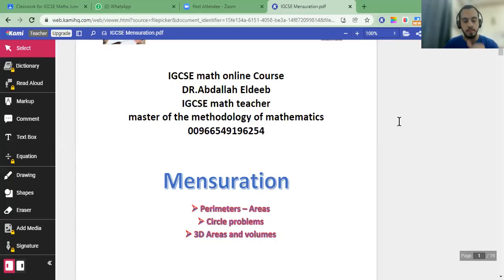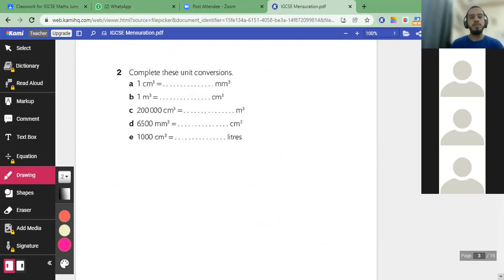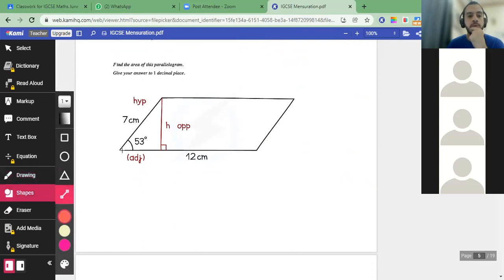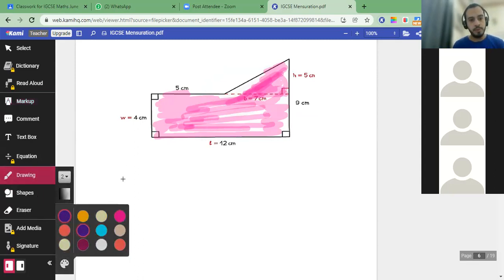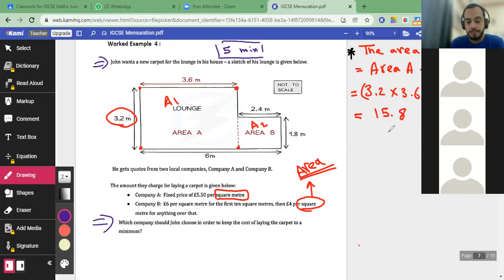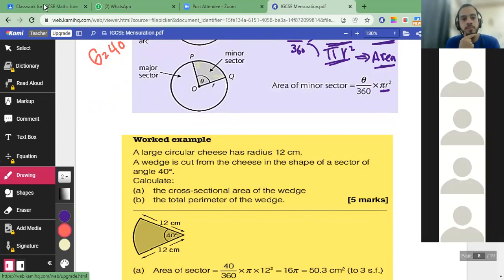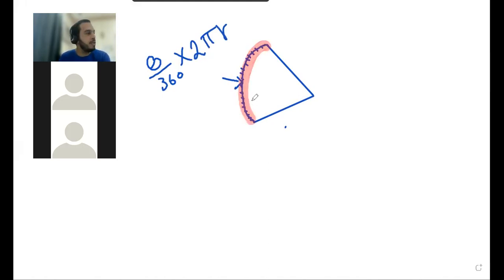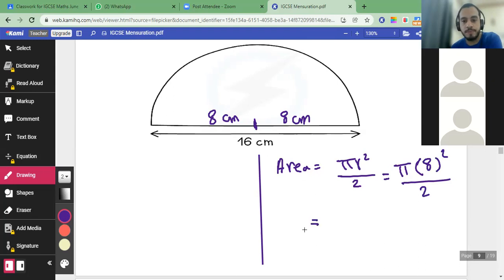IGCSE Mensuration Cambridge Edexcel